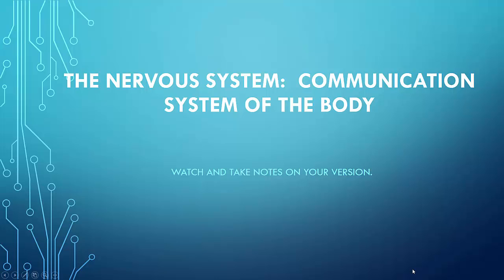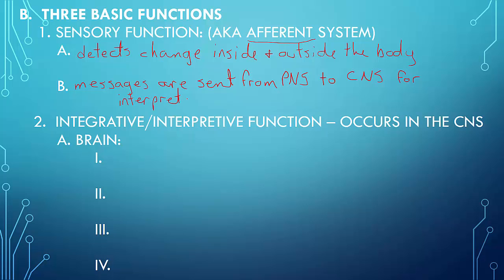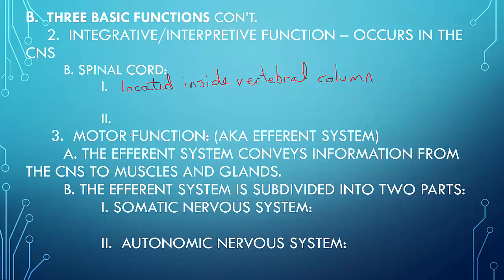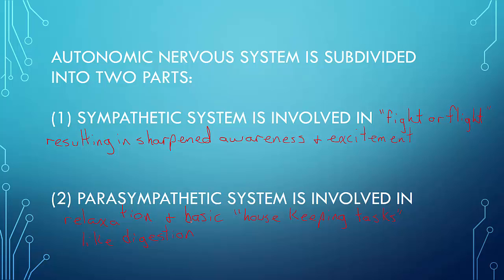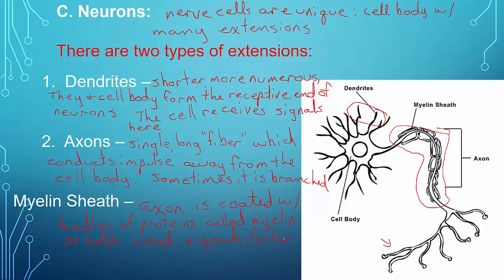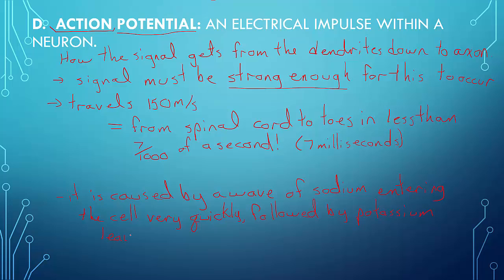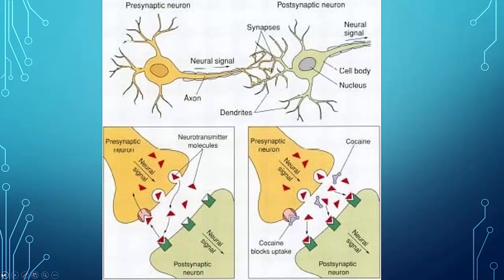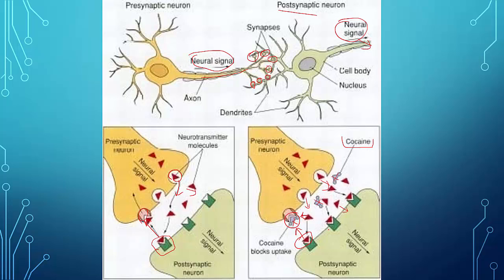Nervous System Notes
An introduction to the human nervous system